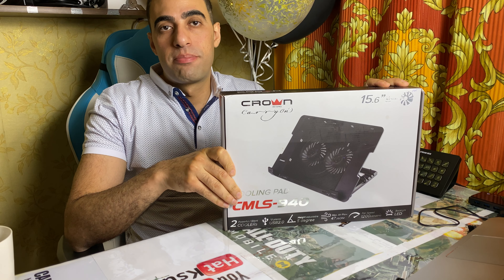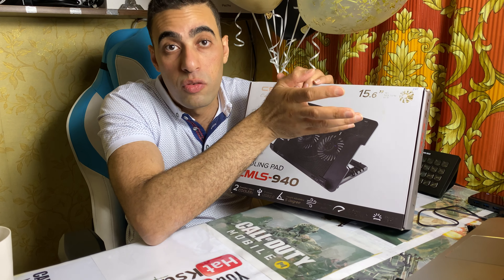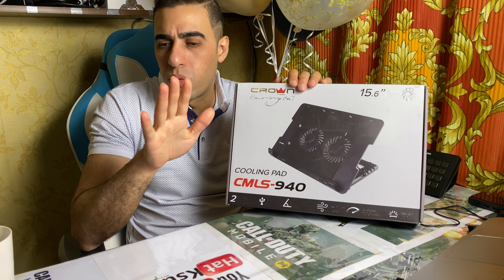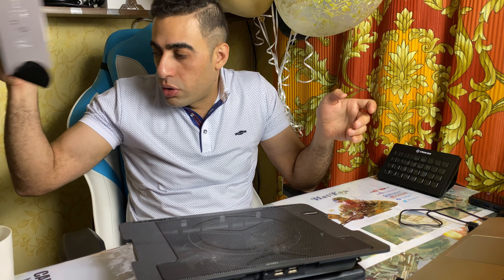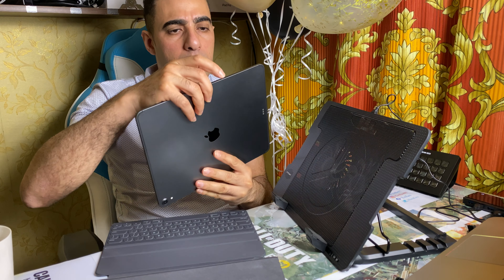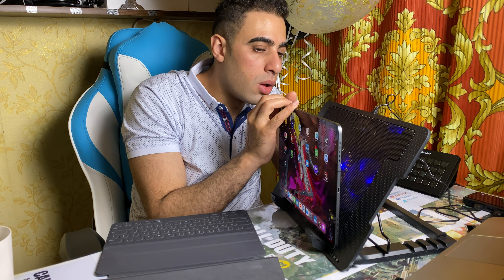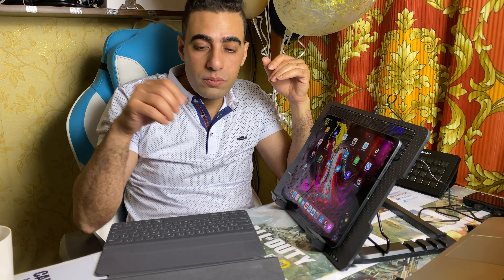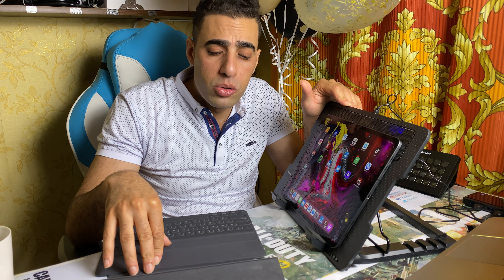Unboxing Crown Cooler Fan 940 .Iam Shocked its Really Strong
Unboxing Crown Cooler Fan 940 .Iam Shocked its Strong. Compare its nice Cooler fans , its good quality trust it can handle 17.3 labtop its 2 fans but not noise is more quite then a lot of other fans  , if you have air condition in your room so you don"t need strong cooler fan this notebook cooler pad ,is enough   doesn't have stand to keep it so high i create by my self for my ipad pro

CHANNEL NAME :- Hatem Ali For Objection

Bank Account For The Organization
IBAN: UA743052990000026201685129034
BENEFICIARY : KHALIL OKSANA , index 55001, Ukraine, area Mykolaivska,city Yuzhnoukrainsk,street Druzhby Narodiv 18,flat 16 .
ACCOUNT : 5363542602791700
BANK OF BENEFICIARY : PRIVATBANK, 1D HRUSHEVSKOHO STR., KYIV, 01001, Ukraine SWIFT CODE/BIC: PBANUA2X

OR YOU CAN SEND ALSO A WESTERN UNION
NAME : OKSANA KHALIL
COUNTRY : Ukraine
CITY : Mykolaivska